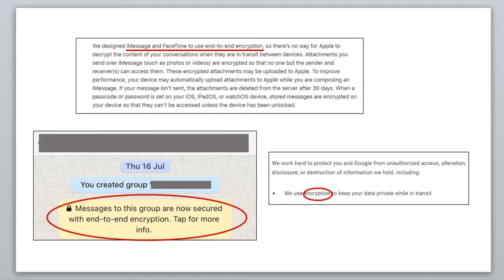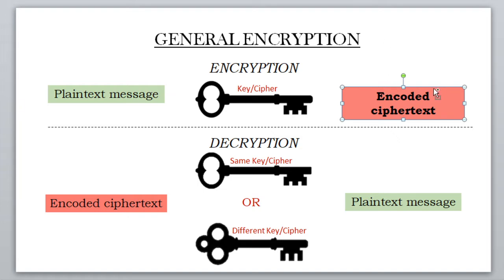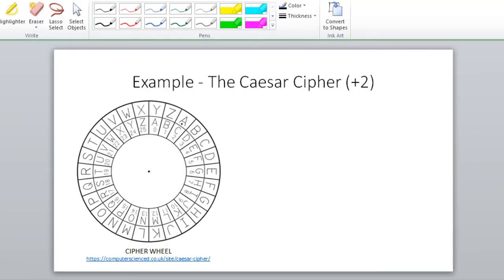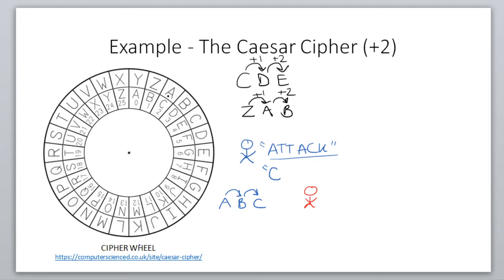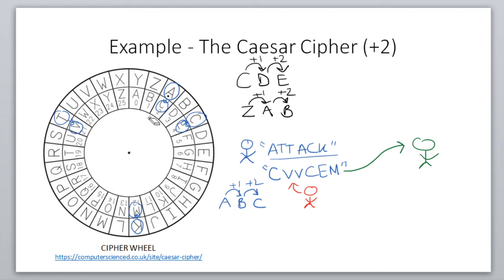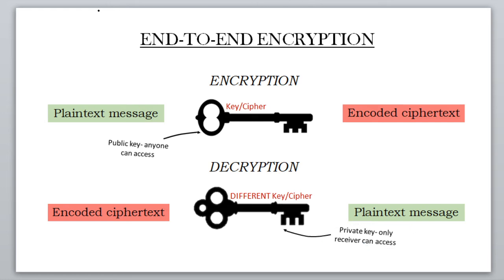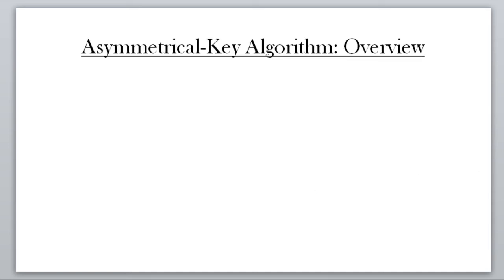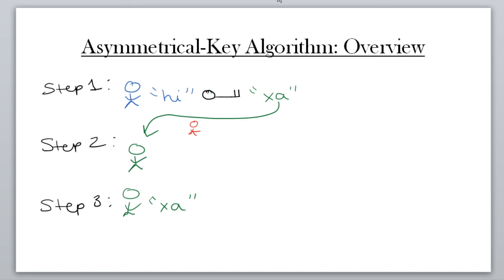Encryption: An Introduction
Encryption at first seems vastly complex however in this video, learn what public and private keys are, about the caesar cipher, about ciphertext, plaintext and more. Find out about how the sites you go on daily, use encryption and delve deeper into the world of cryptography.